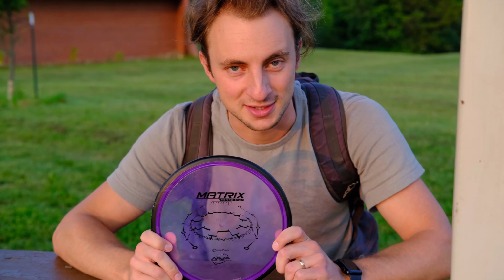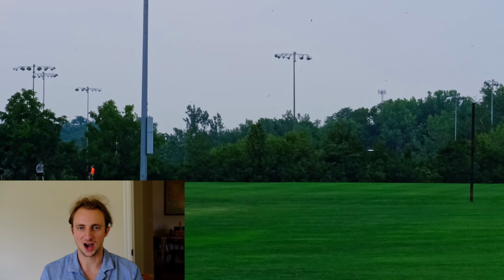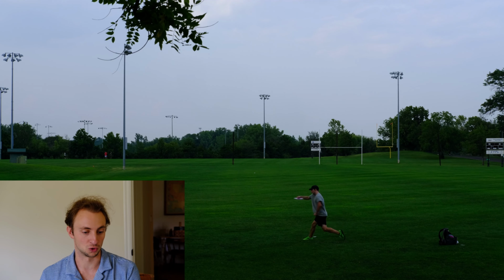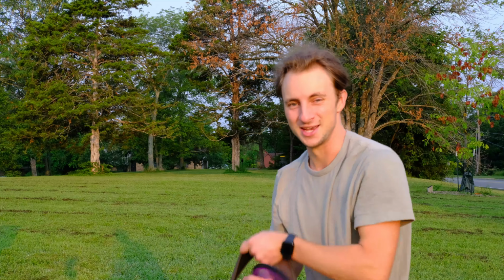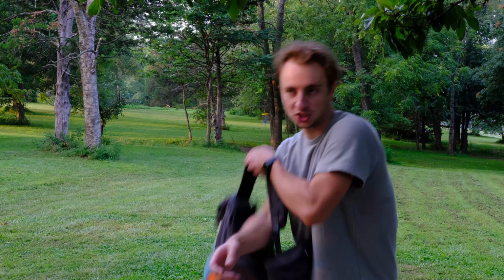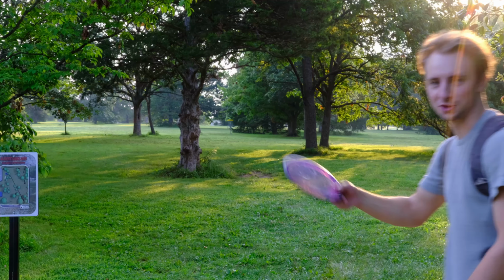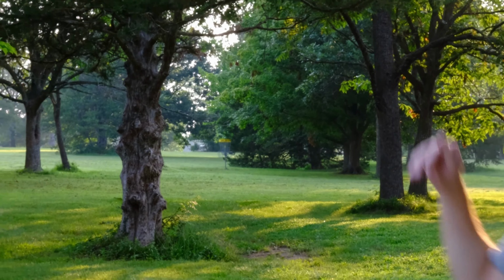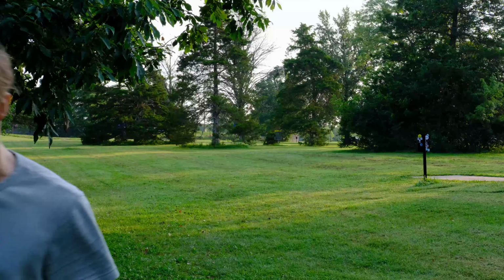Why Aren't You Throwing the MVP Matrix?!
Today we're taking a look at the MVP Matrix! This midrange has a straight flight with a consistent overstable finish.